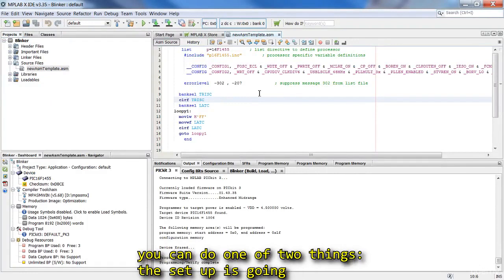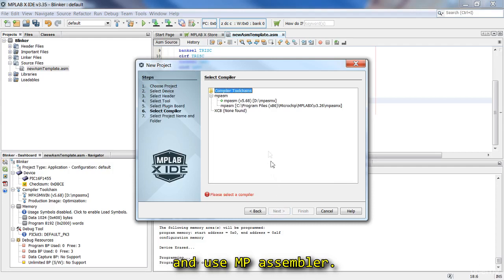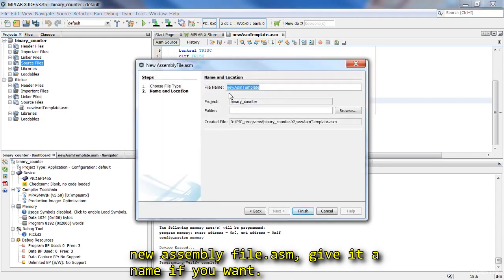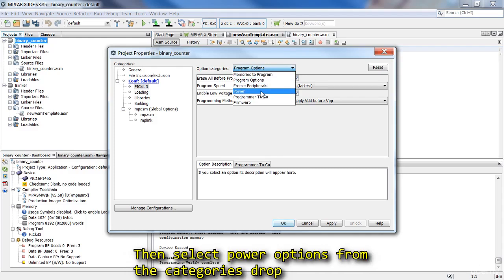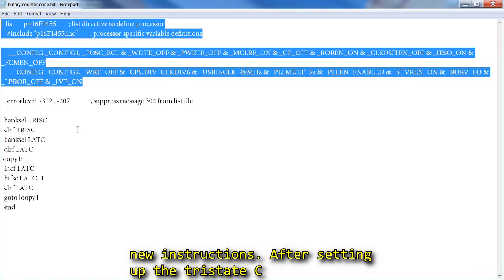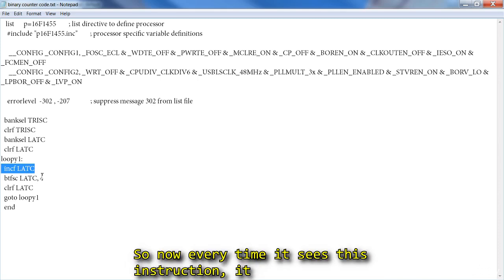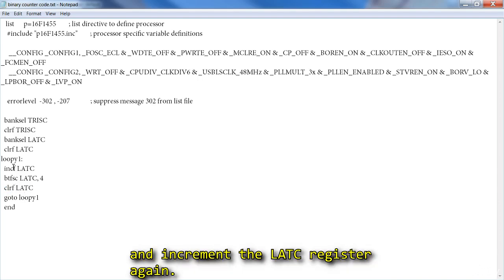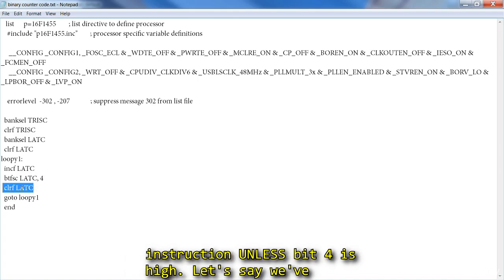Digital Electronics: Robotics, learn by building module II : PIC program #2: Binary counter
Digital Electronics: Robotics, learn by building module II
Learn robotics by building robots!  Module II: Introduction to digital electronics and microprocessor control